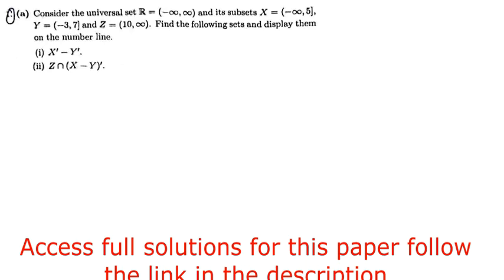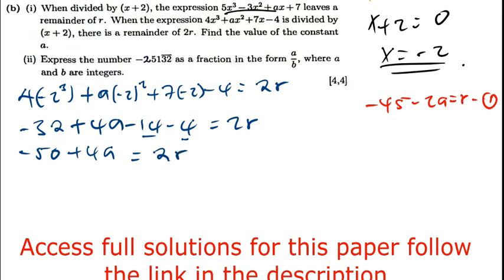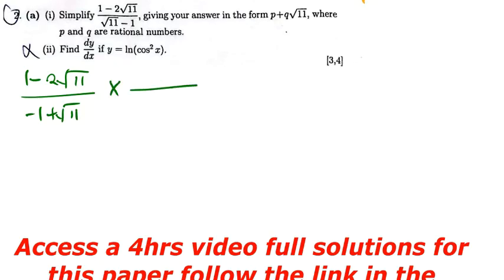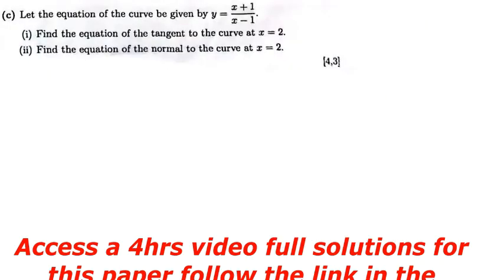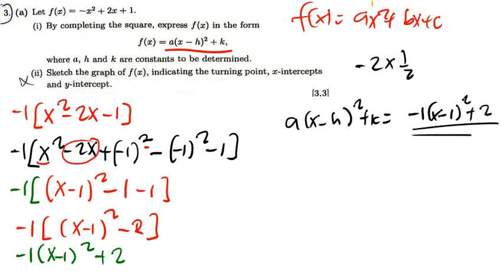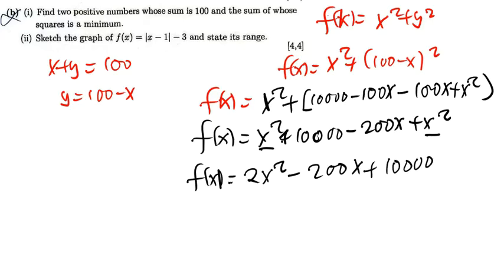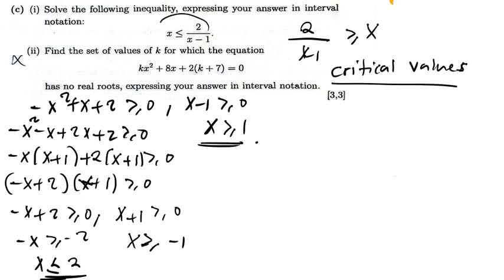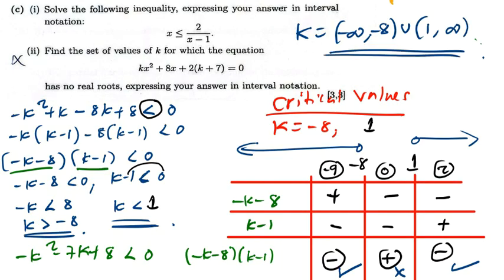MATH 2024 EXAM PAPER SOLUTION 2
In this video we will solve math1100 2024 exam paper.